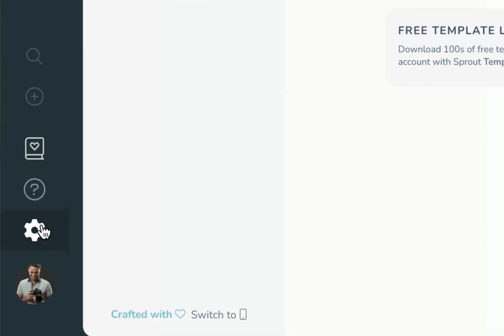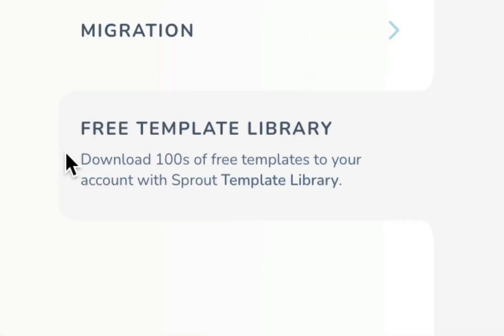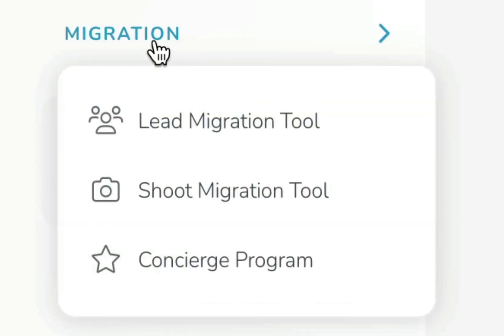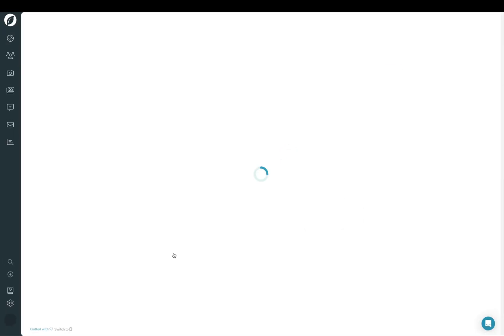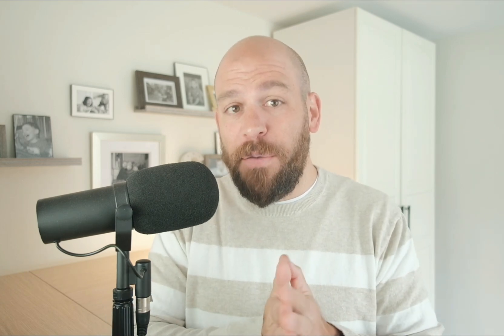How to migrate your clients from your CRM to Sprout Studio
You’ve invested a lot into setting up your CRM, so switching can be scary. It can feel like a mountain to climb. Luckily for you, we’ve built a few chairlifts – and hey … the mountain isn’t as big as you think!

There are 3 options when moving your clients to Sprout Studio:

Option 1
Fresh Start
Don’t migrate anything, and start fresh with Sprout Studio.

Option 2
DIY Migration
Use our simple and fast DIY migration tool to move your clients one by one. This video walks through how to use it.

Option 3
Concierge
Hire us to migrate your clients from your existing CRM to Sprout.